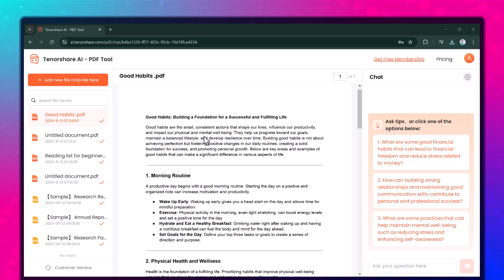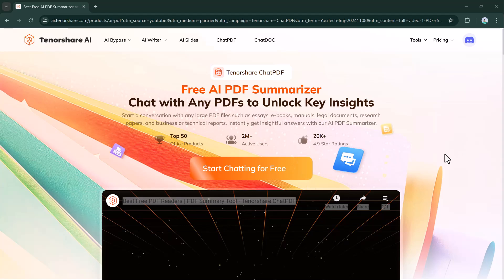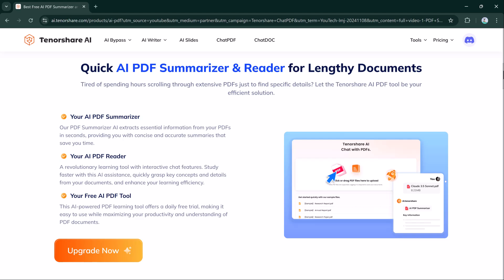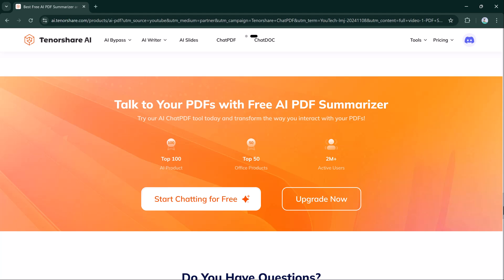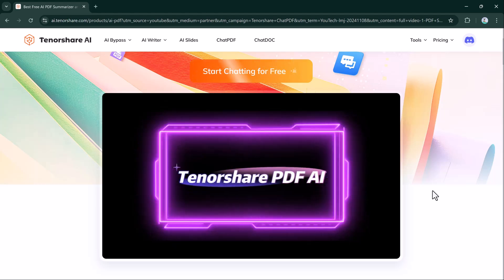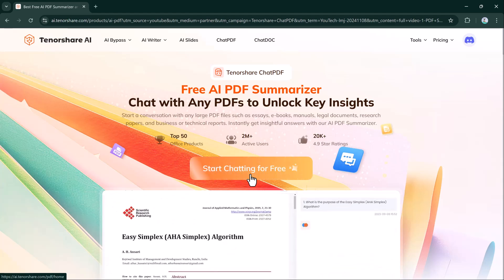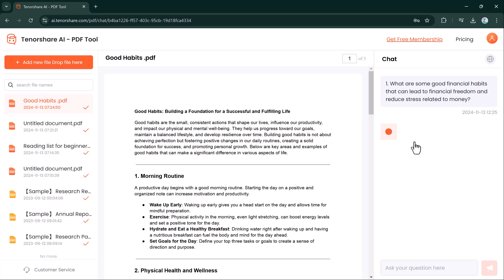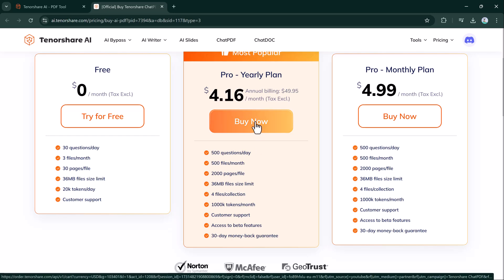Best PDF Summarizer AI Tool | Chat with PDF using Tenorshare ChatPDF - PDF Reader for Free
Try Tenorshare ChatPDF for Free ➤ ] In this video, you’ll explore how Tenorshare ChatPDF can make PDF reading and summarizing easier than ever. Ideal for students, researchers, and professionals, Tenorshare ChatPDF allows you to chat with your PDFs, extracting key information and summarizing lengthy documents quickly. Discover how this free PDF reader powered by AI transforms the way you interact with digital documents.

00:00 Introduction: The Need for a PDF Summarizer AI Tool
00:37 Overview of Tenorshare ChatPDF: A Revolutionary AI-Powered PDF Reader
01:30 Step-by-Step Demo: How to Chat with Your PDFs
03:10 Practical Use Cases for Students, Researchers, and Professionals
03:45 AI-Supported Summarization
04:01 Free Trial and Subscription Plan
04:20 Final Thoughts